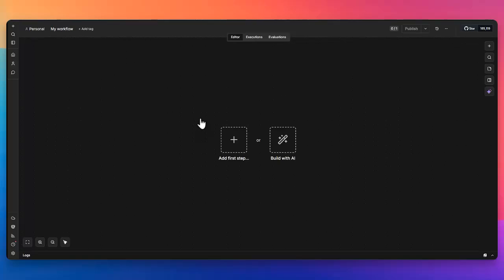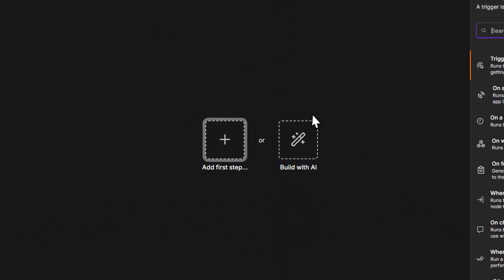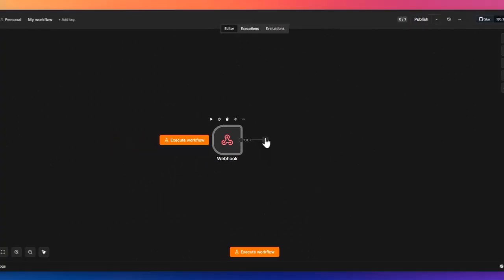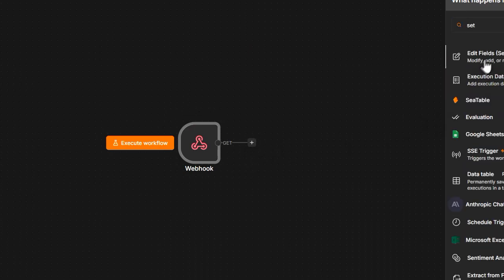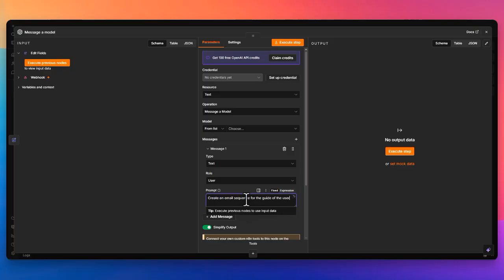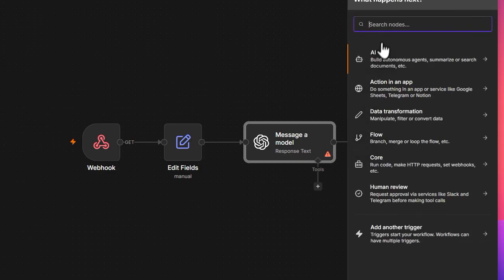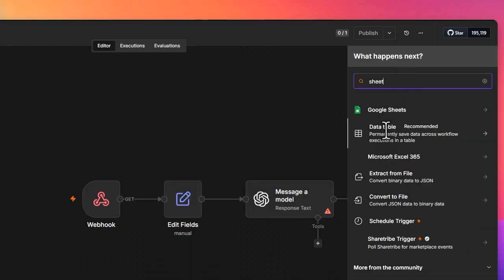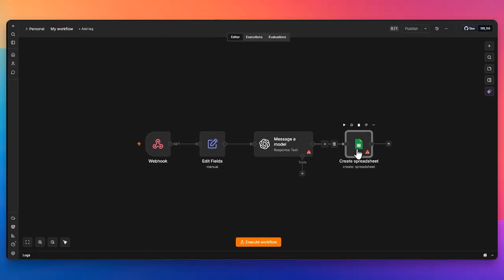How To Add A Lead Magnet Using N8N AI (Step-by-step)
Learn how to automate your lead generation process by adding a lead magnet using AI within N8N. This tutorial covers the automation basics to help you deliver value to your audience automatically.

What you will learn:
• Setting up the N8N workflow trigger
• Using AI nodes to process lead information
• Automating the delivery of your lead magnet
• Best practices for N8N automation basics
• Connecting your email service to the workflow